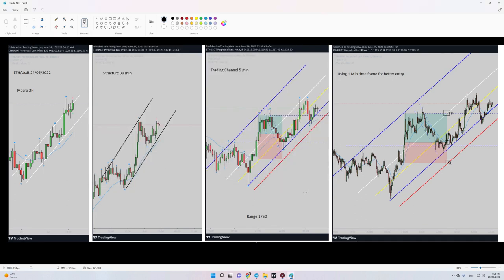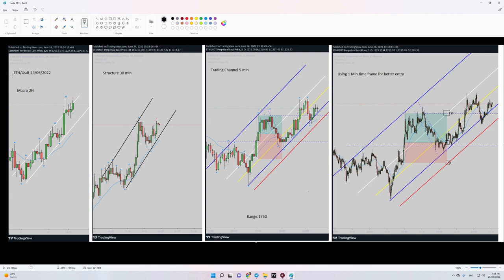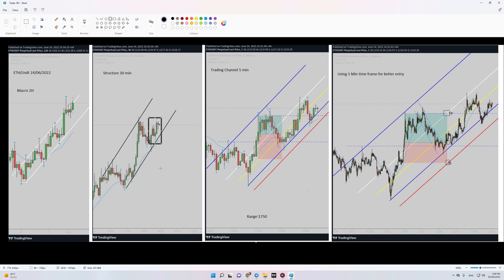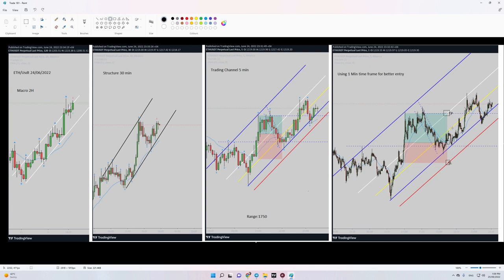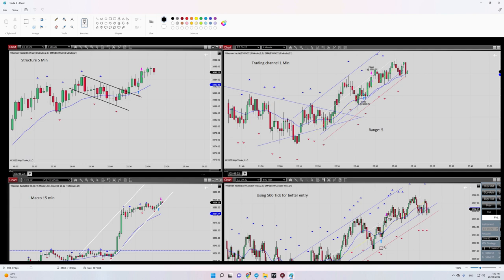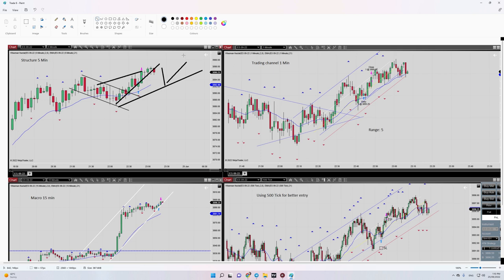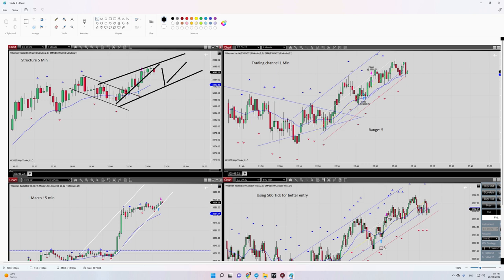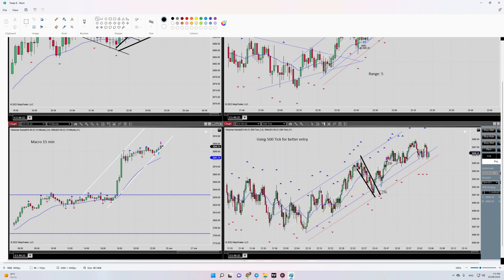Example of PAAT Trading Journal: e-Currency ETH/USDT and S&P500 E-Mini Futures - 24 June 2022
Example of PAAT System Trades:  e-Currency ETH/USDT and S&P500 E-Mini Futures - 24 June 2022